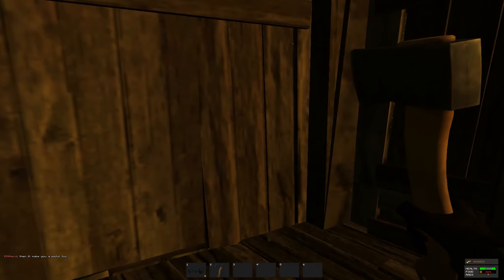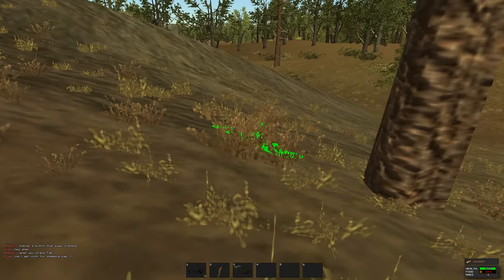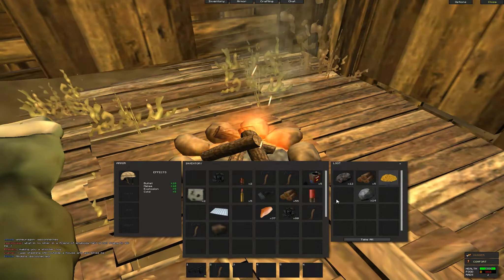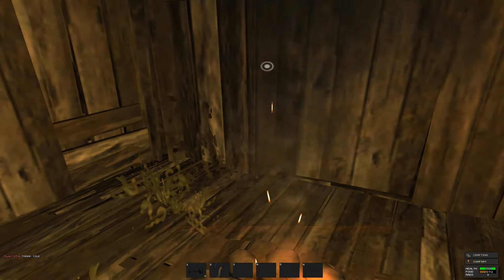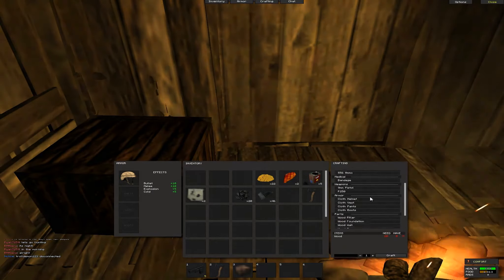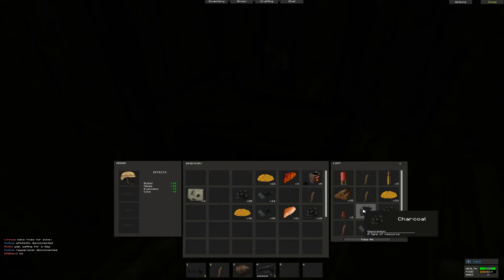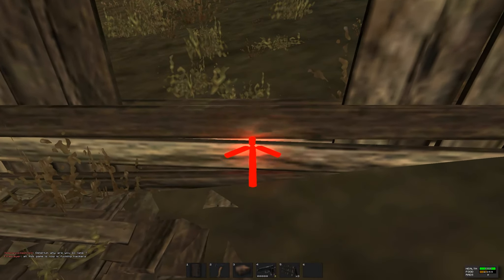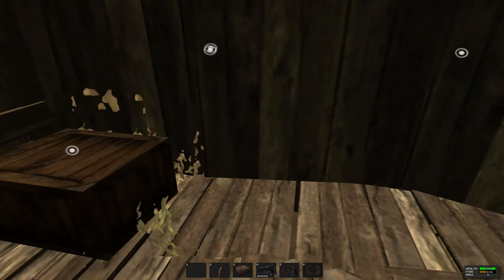Rust Alpha- How to Craft Weapons using a Campfire/ Reinforcing Your House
In this Rust Alpha video I show you how to improve your home from glitches. How to craft guns and ammo by using a campfire. Please note I DO NOT HAVE/KNOW HOW TO GET ALPHA KEYS! Rust is an open world survival game from the creator of garry's mod. EVERYTHING HERE IN ALPHA IS SUBJECT TO CHANGE!

If you enjoyed please thumbs up or share the video it helps a lot and is greatly appreciated. Sub for more great videos.

Want to promote your youtube? O r just find new youtubers? check out

Rust alpha gameplay campfire , Rust weapons , guns , house building , how to craft in rust **NEW DISCORD LINK NOVEMBER 2020**